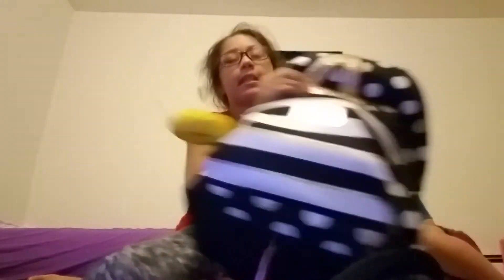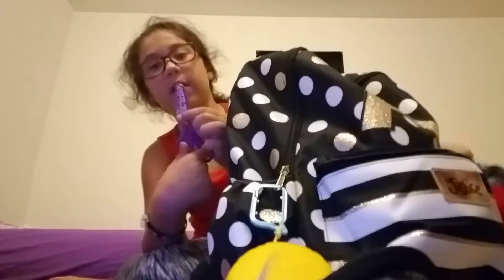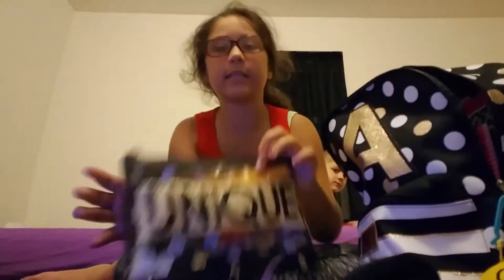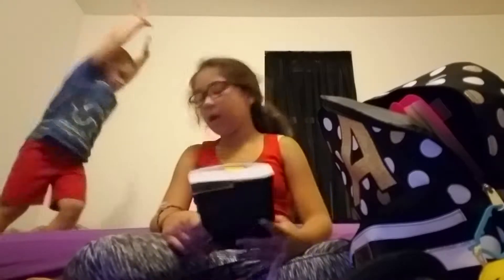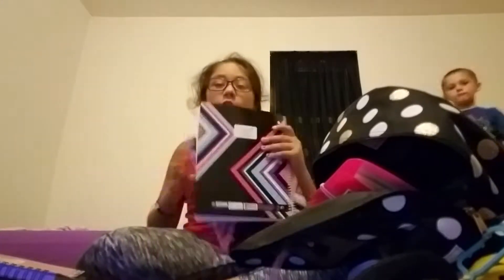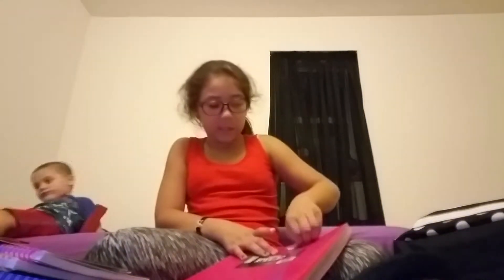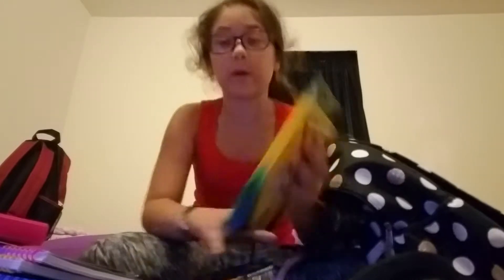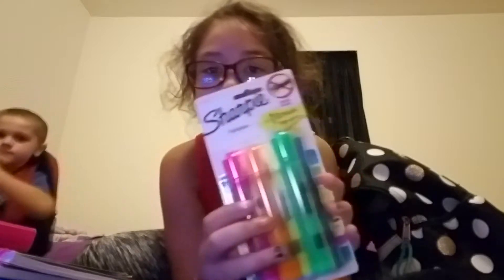SCHOOL SUPPLIES PART 1